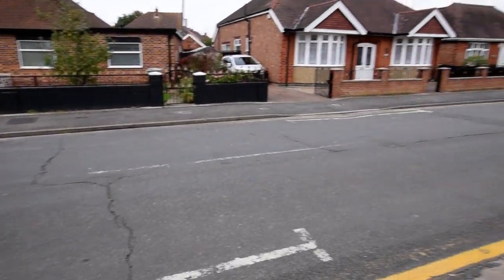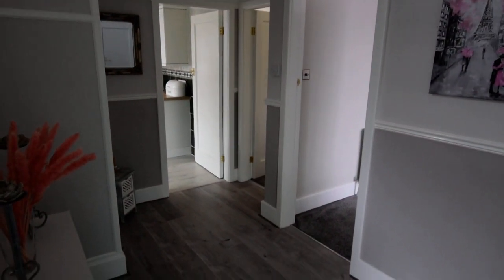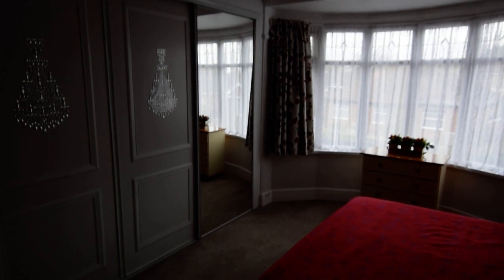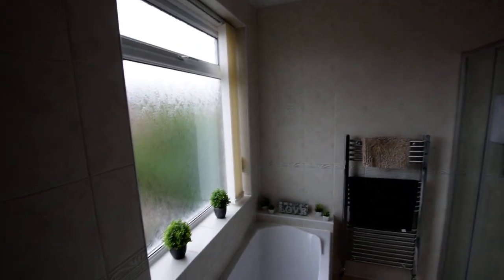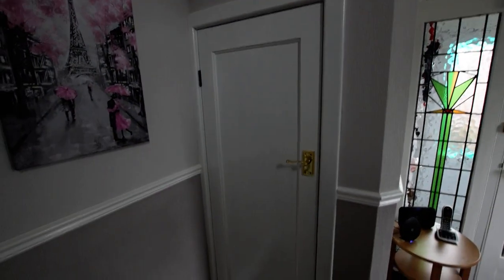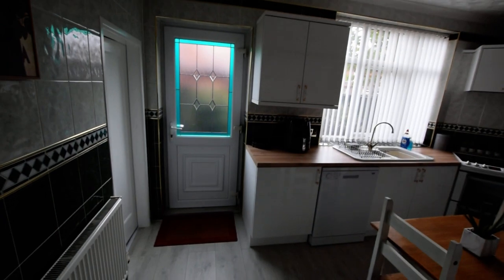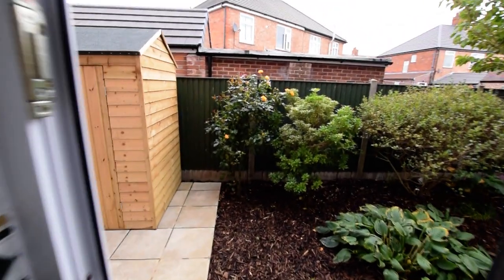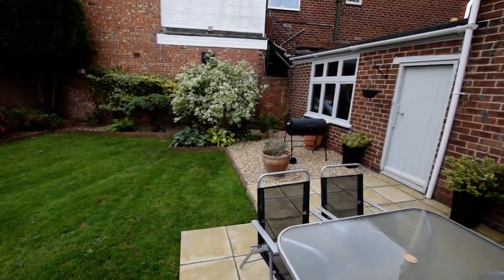22 Dorothy avenue